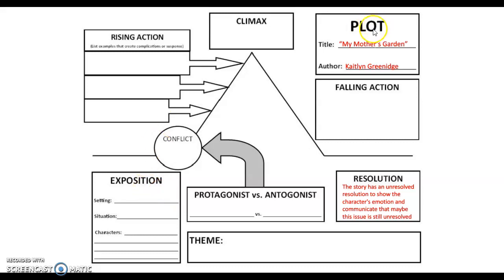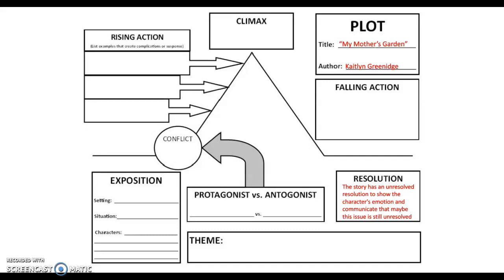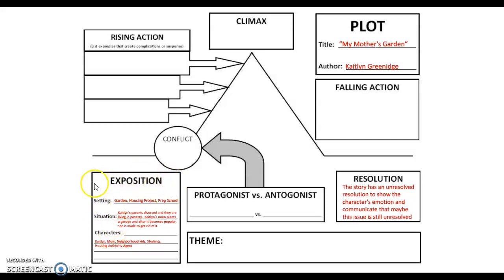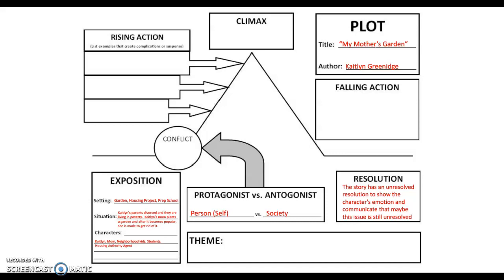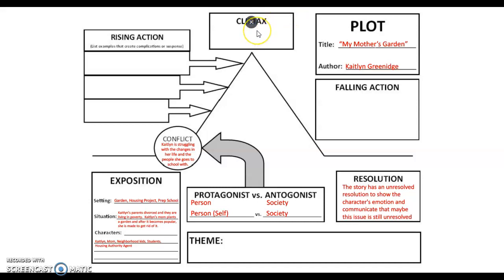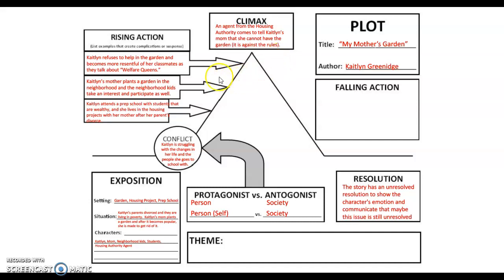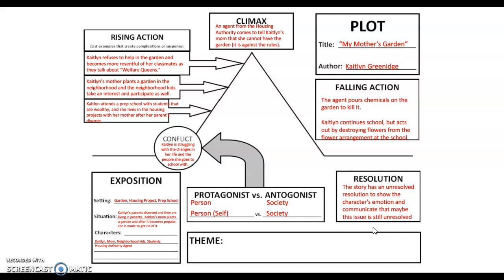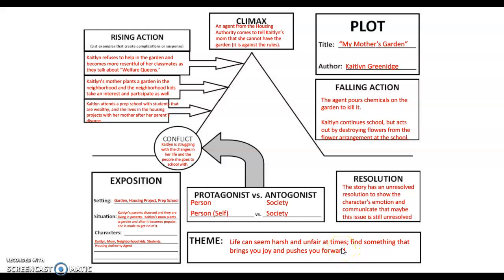My Mother's Garden